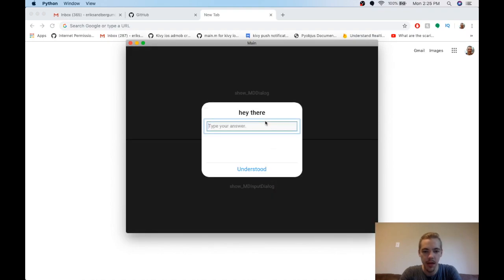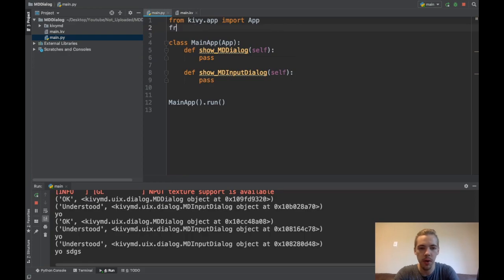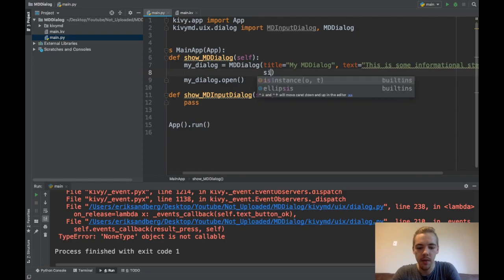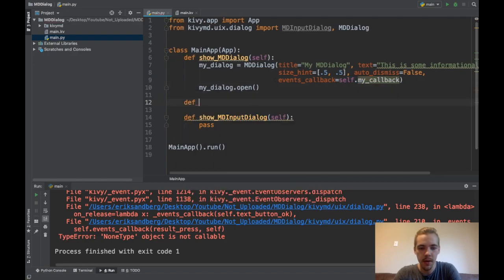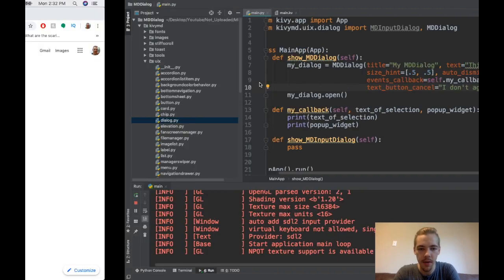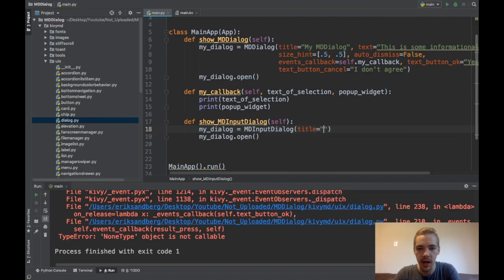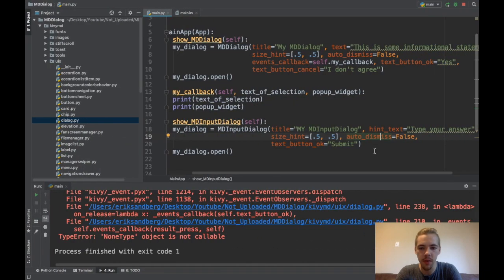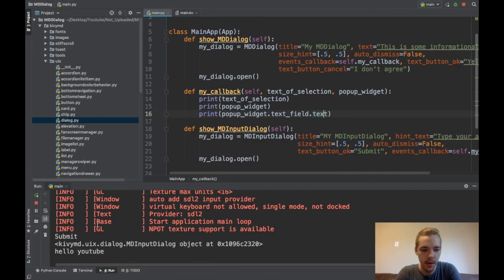Learn to Make Beautiful Mobile Apps in Python | KivyMD Tutorial - MDDialog (Pop Ups)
In this video I cover the standard pop up widgets in KivyMD - MDDialog and MDInputDialog. Use them to inform your app's users or have them enter information!👇 LINKS AND INFO! 👇

- Erik